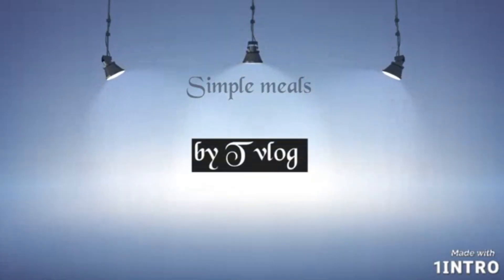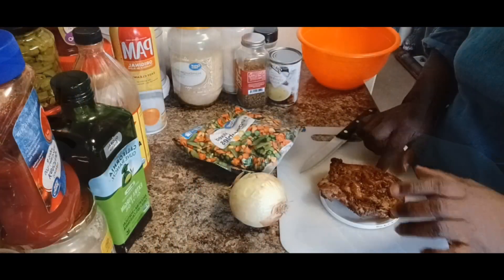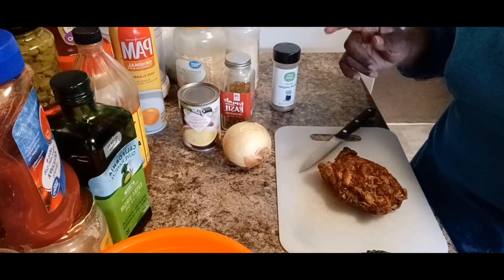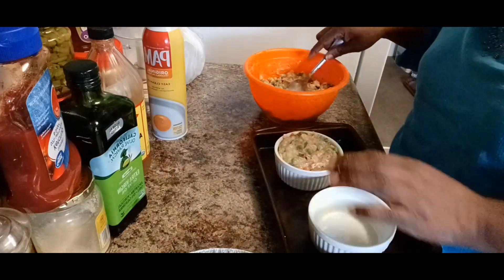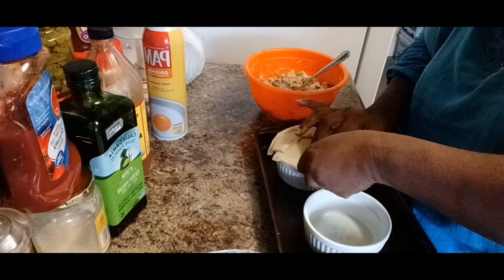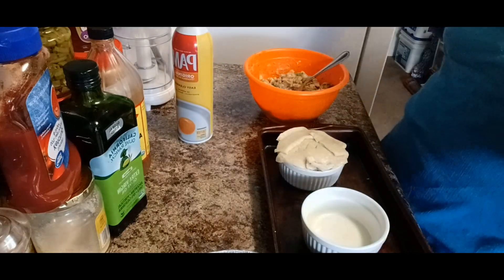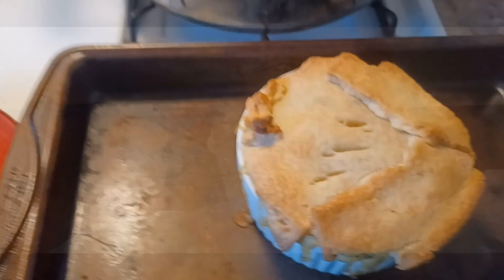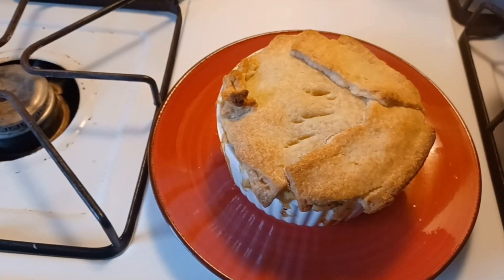Mini Turkey Pot Pie| Transforming Leftovers